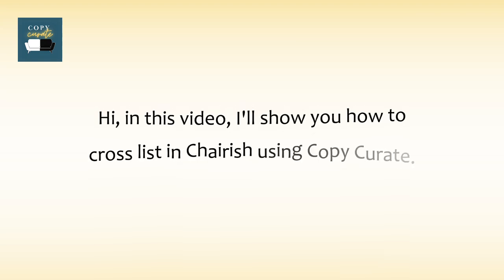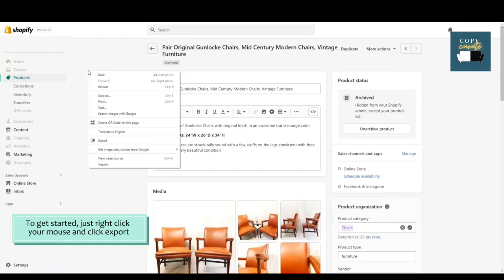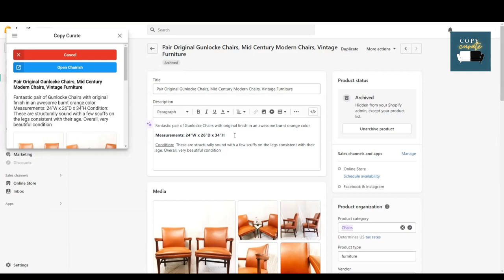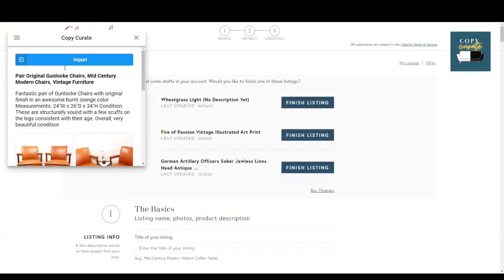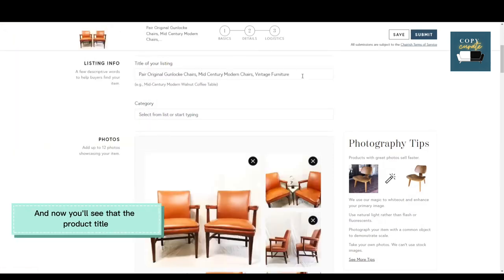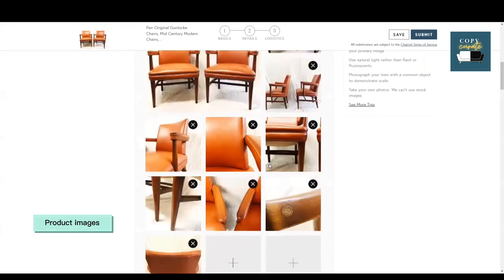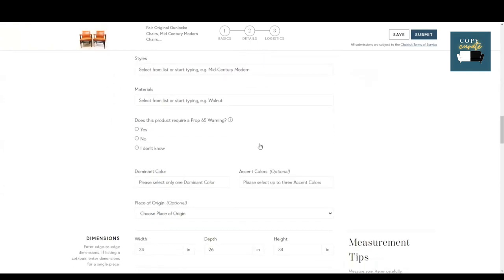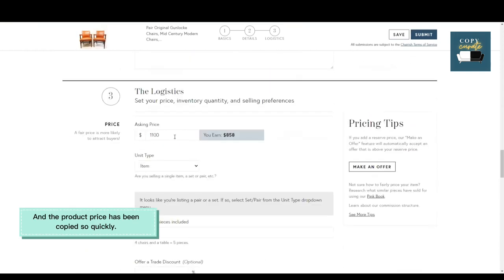Best Cross Listing Software for Chairish Sellers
Copy Curate is the best cross listing software for Chairish sellers. We made cross listing easier for you!